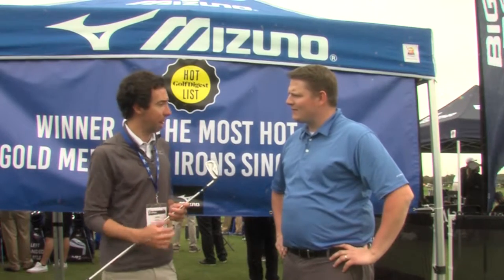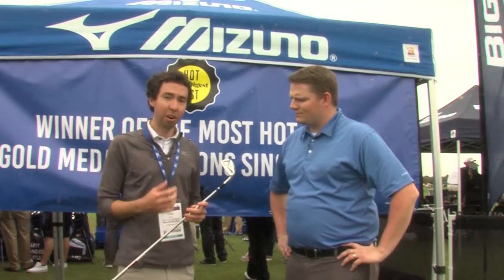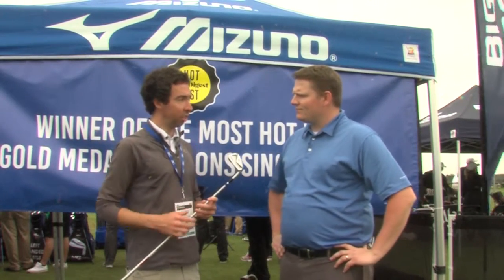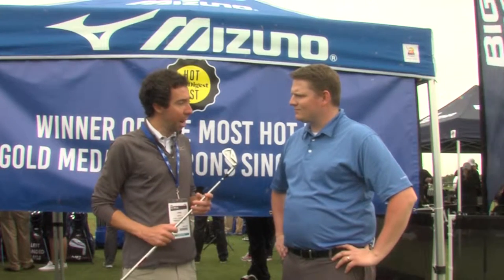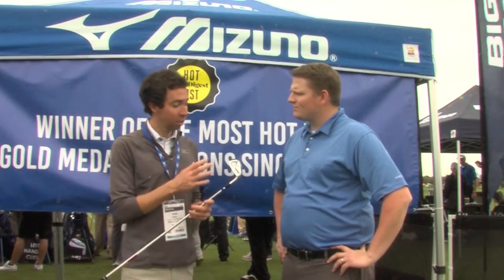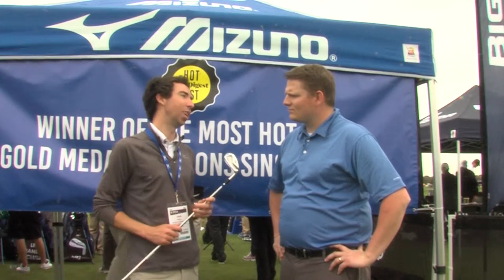A Club So Forgiving, They Made a 1-Iron: Mizuno MP-H5 Irons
Chris Voshall of Mizuno Golf gives us an overview of the MP-H5 irons.